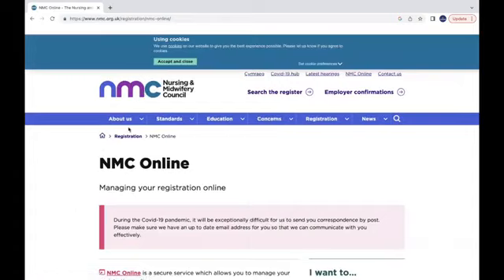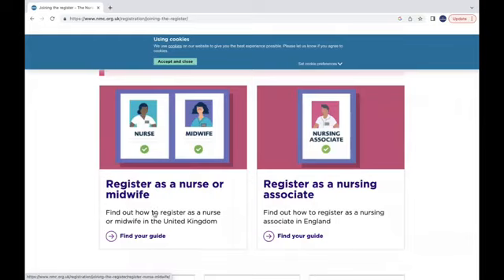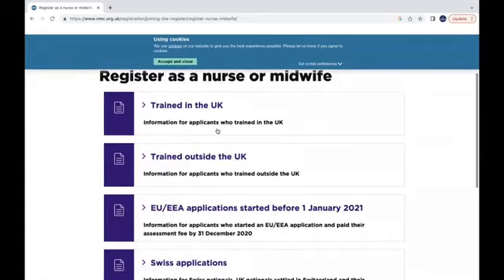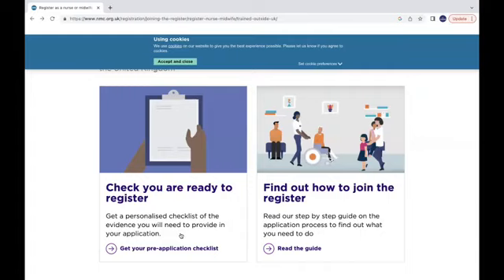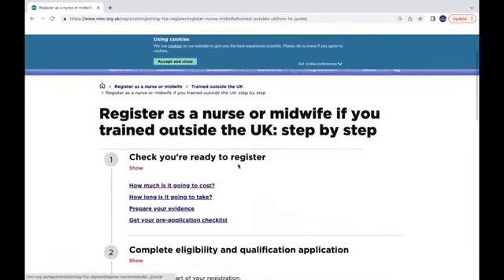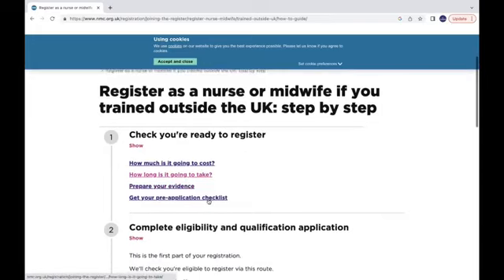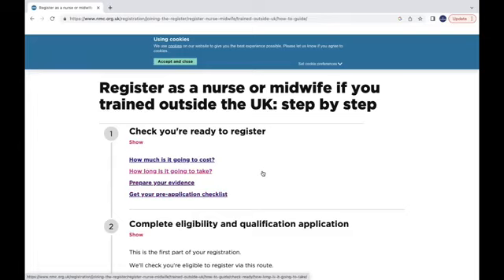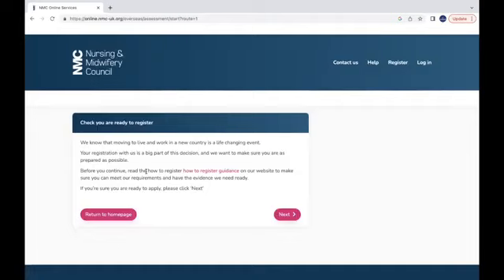Step-by-Step Guide to NMC Nurse Registration for International Nurses | 2024 Update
Are you an international nurse looking to register with the UK’s Nursing and Midwifery Council (NMC)? In this video, we provide a comprehensive guide to the NMC registration process in 2024. From eligibility criteria, required documents, English language proficiency tests like IELTS and OET, to passing the OSCE exam, we cover everything you need to know to successfully complete your NMC registration as a nurse in the UK.

Whether you're coming from India, the Philippines, or any other country, this step-by-step guide will help you understand how to become an NMC-registered nurse.